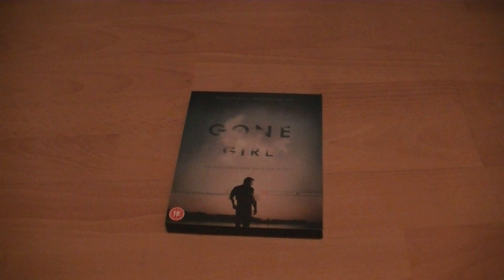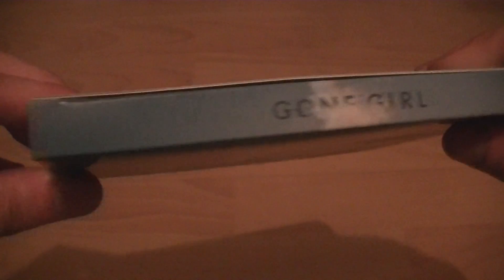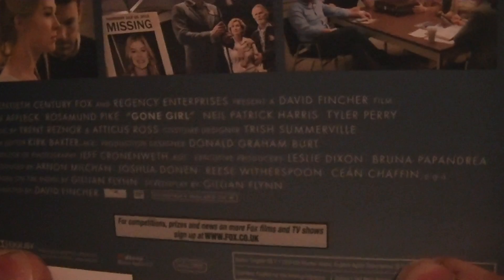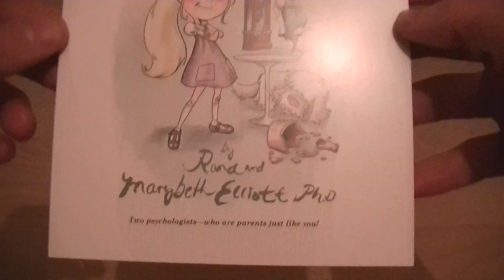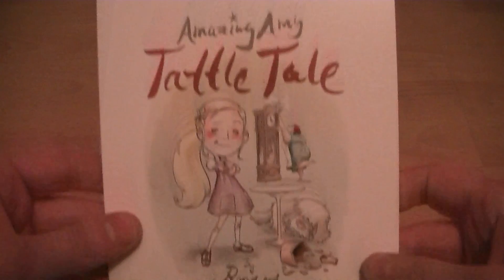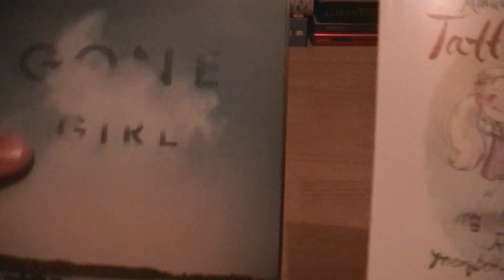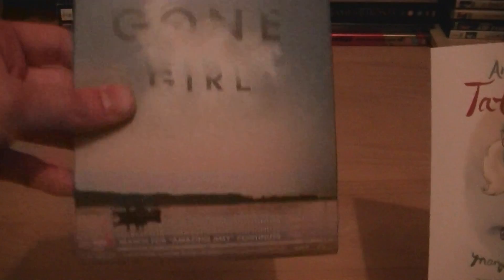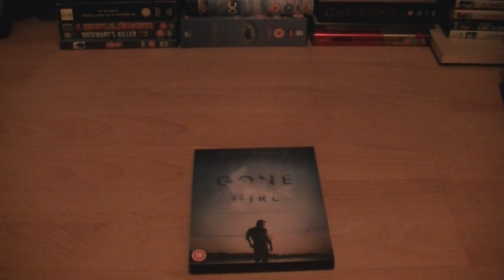Gone Girl Uk Edition Blu Ray Unboxing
Unboxing Gone Girl Blu Ray with Amazing Amy book.